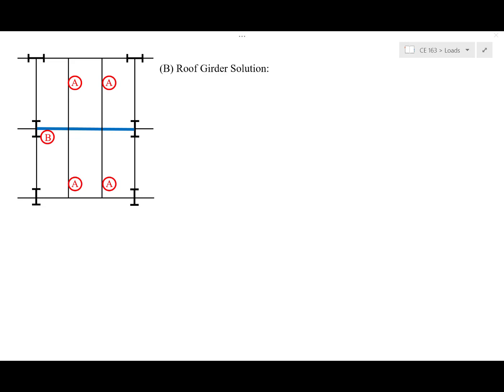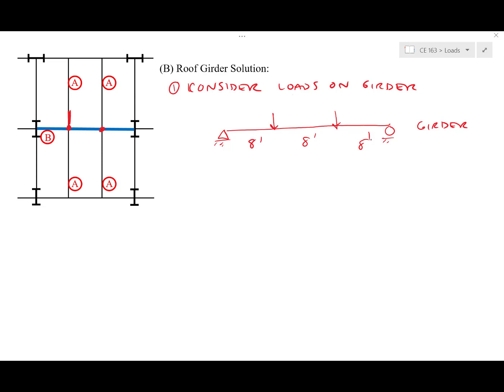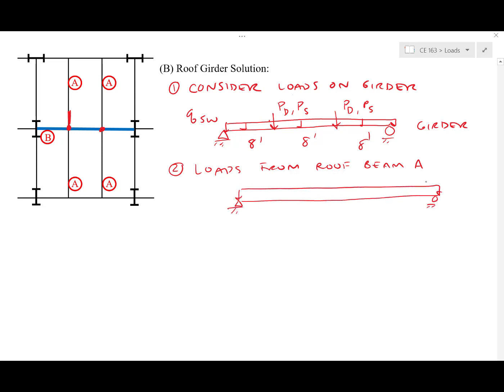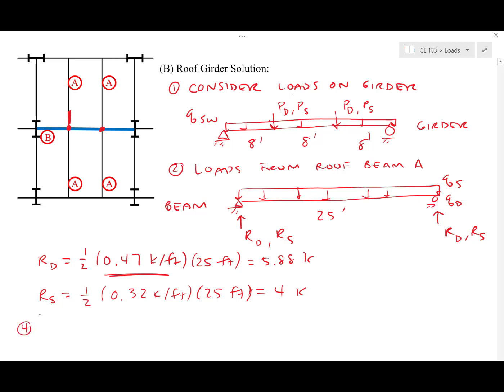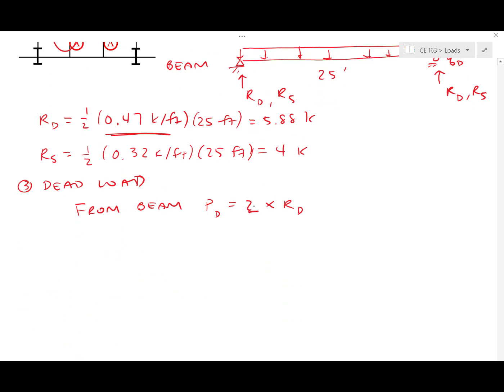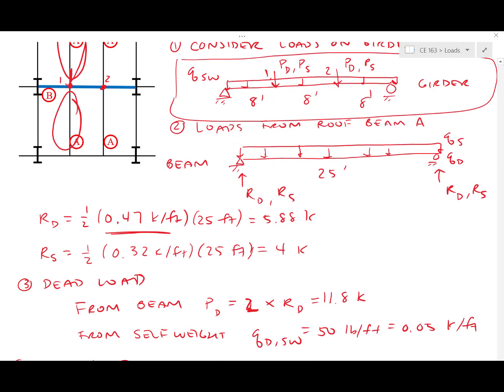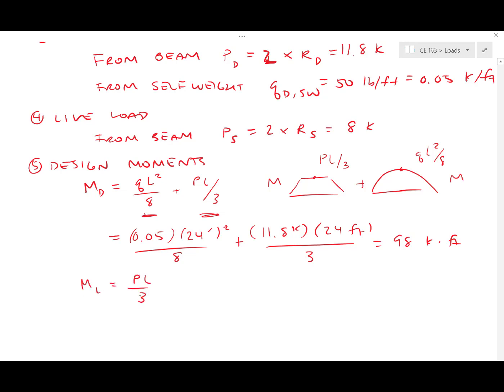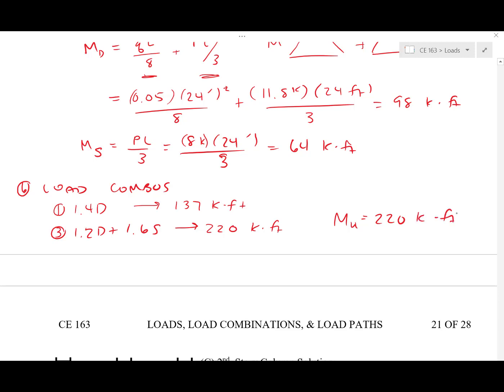(2)Loads_RoofGirder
Example showing roof girder solution.